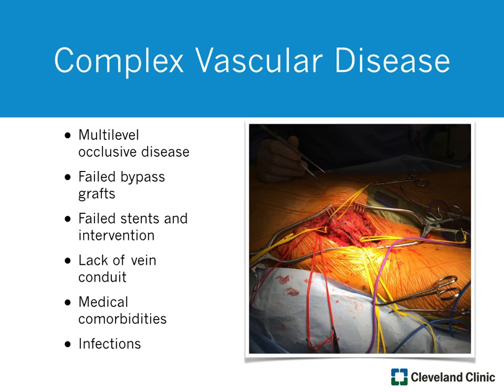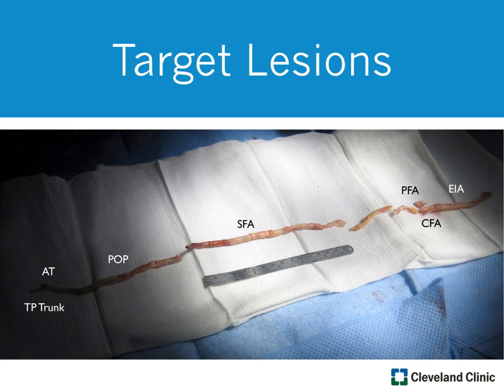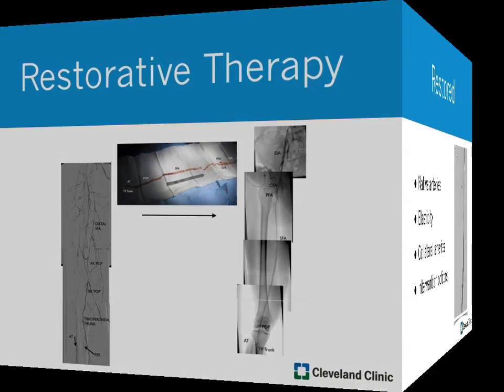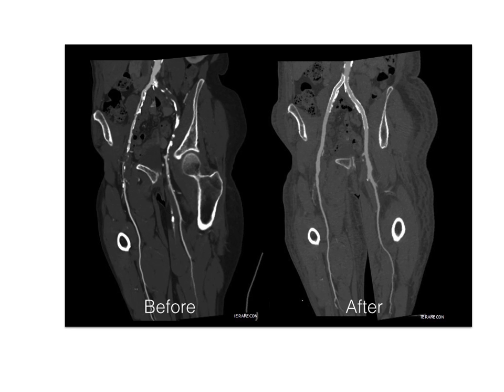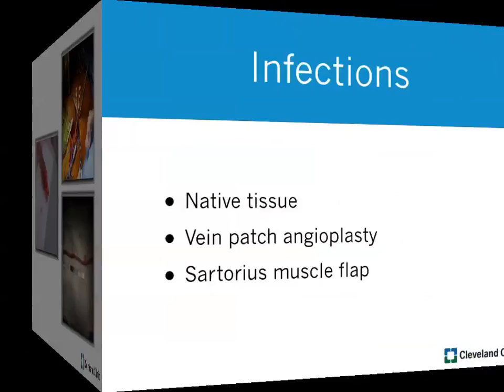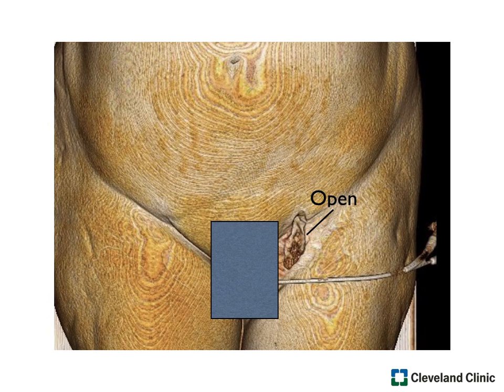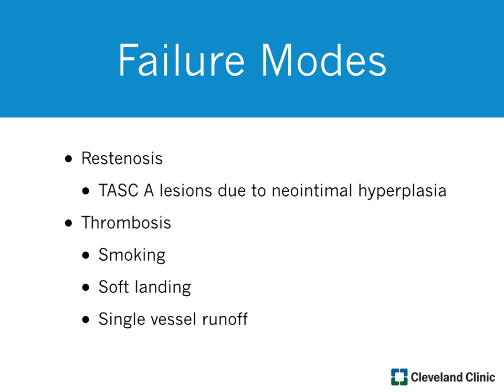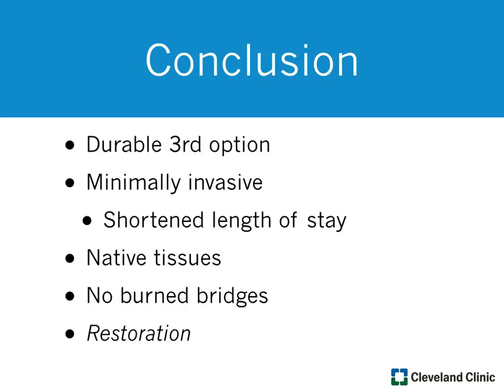Arterial Restorative Therapy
W. Michael Park, MD